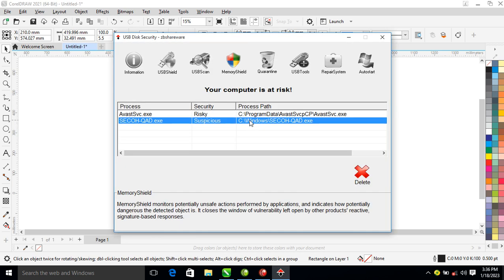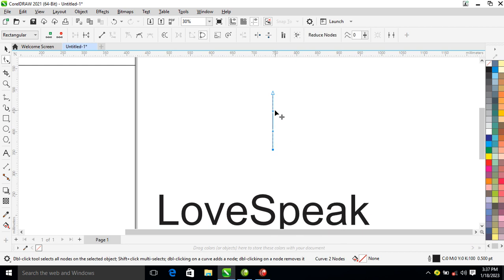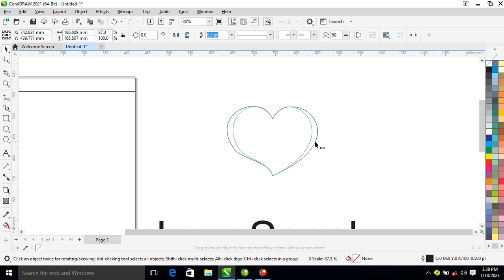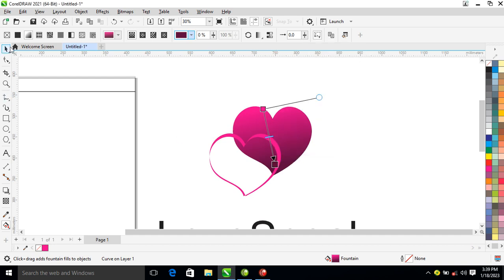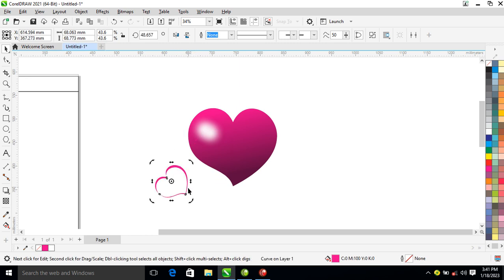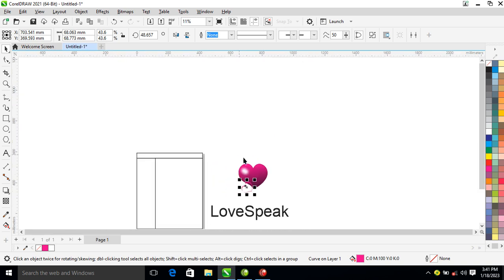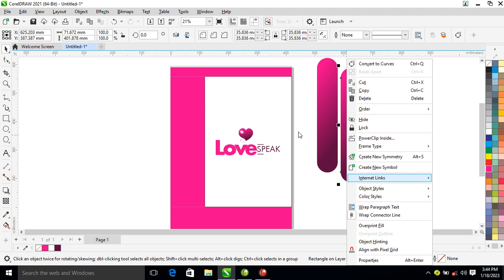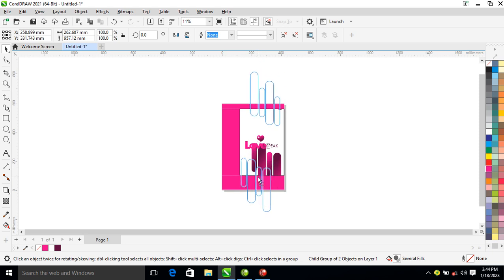Master the Art of Paper Bag Design: A Step-by-Step Guide using CorelDraw 2021